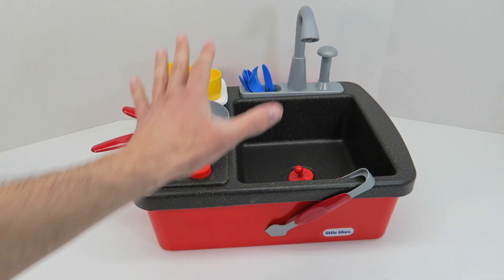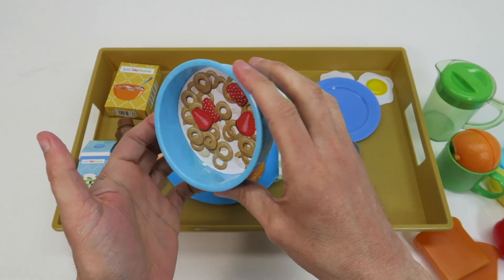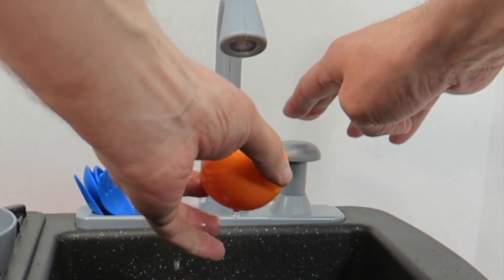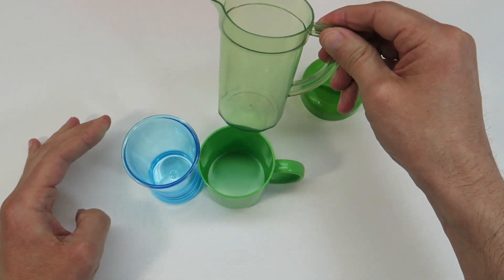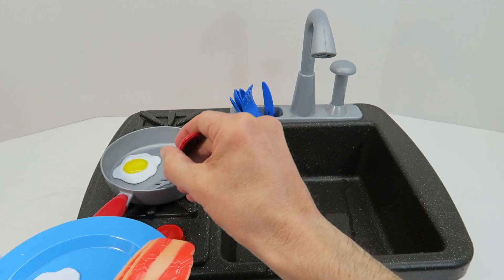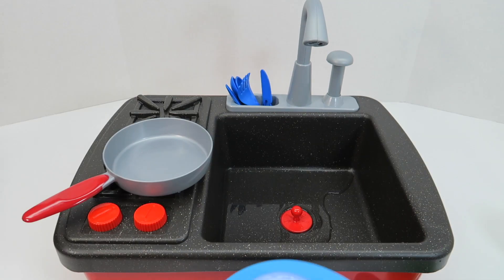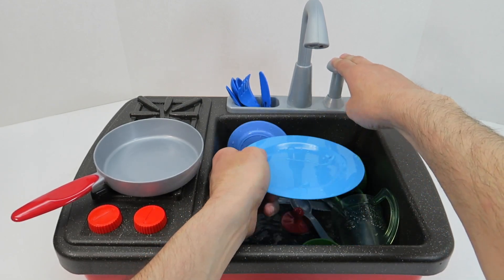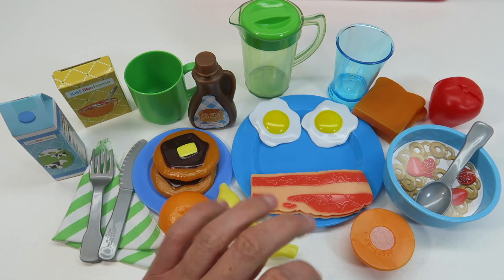KITCHEN TOYS FOR CHILDREN | BREAKFAST COOKING PLAYSET | LITTLE TIKES SPLISH SPLASH KITCHEN STOVE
Kitchen Cooking toys for children using Little Tikes Sink
We use the Little Tikes Splish Splash Sink and Stove! We also used a Just Like Home Breakfast In Bed cooking playset. Kitchen toys for children are fun, and they encourage kids to use their imagination! Kids Kitchen Videos are Fun!